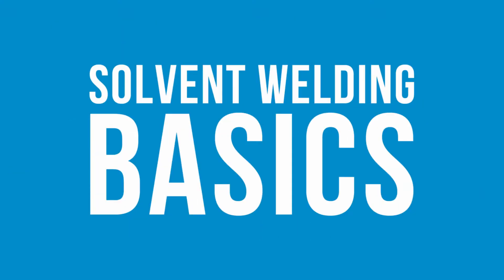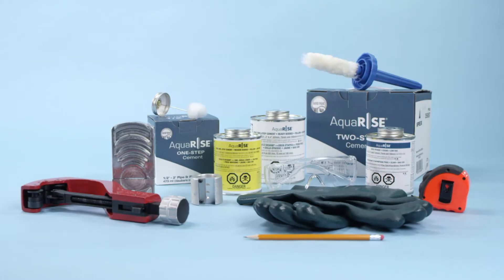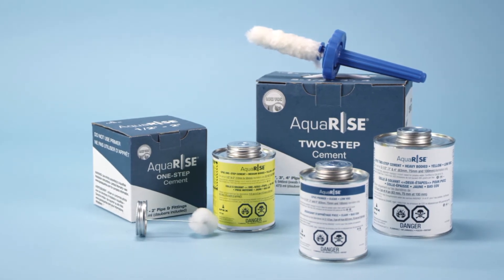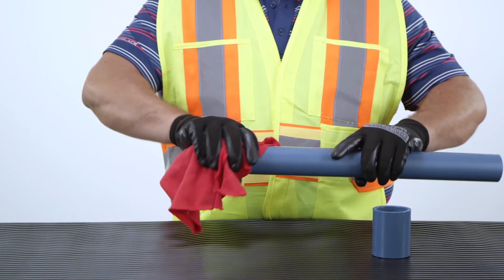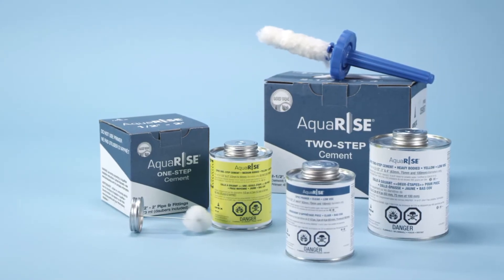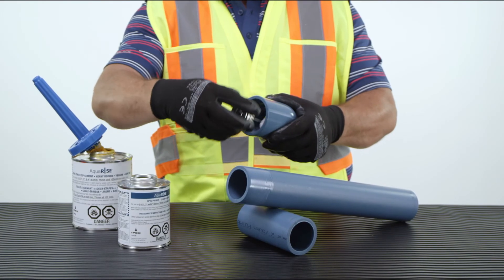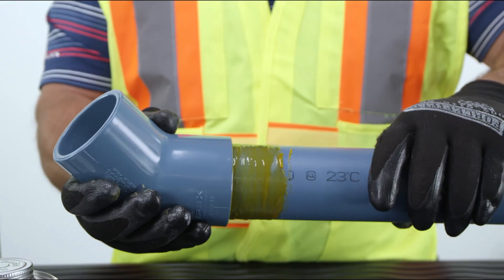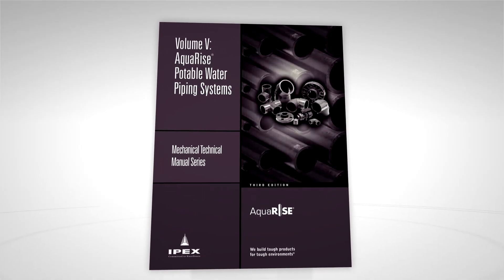AquaRise Solvent Welding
Compare to traditional metal systems and AquaRise® proves itself a strong, highly-engineered and affordable improvement over copper.

- Long-term performance
- Fully-certified
- Permanent joining system

AquaRise, a hot and cold potable water distribution system for commercial, industrial and high buildings. Based on over 15 years' experience designing and manufacturing industry-leading CPVC systems, AquaRise offers numerous benefits over metal with a system that’s fully-approved for noncombustible applications. AquaRise also comes with technical support and jobsite trouble-shooting – all from one reliable supplier.